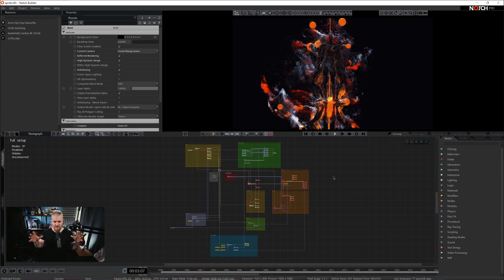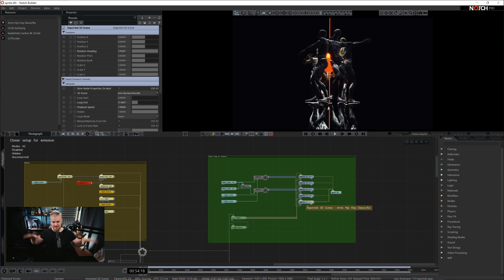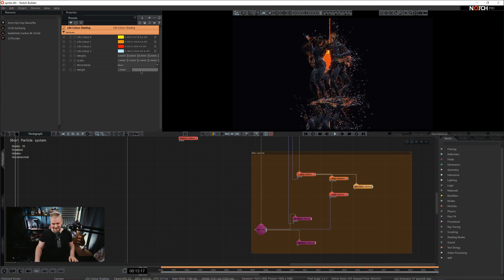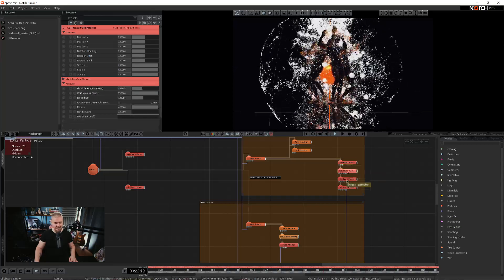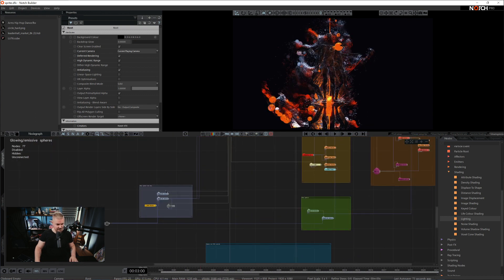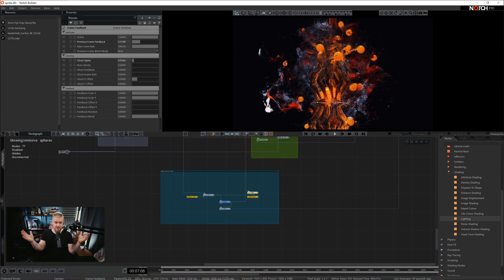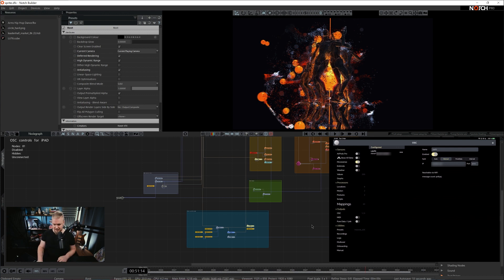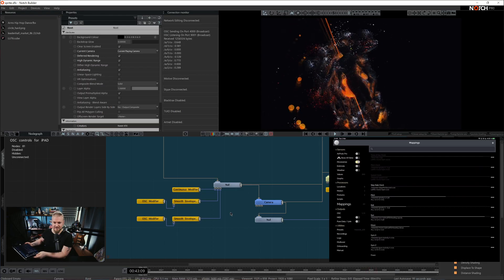Breakdown: Sprite | iOS Gyroscope data control In Notch, Particle shading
00:00 R&D demo
00:14 Hello
00:28 Scene high-level overview
02:45 Cloner setup for Particle emission, Voxel Cone GI
05:28 Short Particle system + field affector
08:06 Long Particle system + Kill box affector parenting to Camera
11:57 Particle Shading
16:24 iPAD Gyroscope controls via OSC messages in Notch
22:42 Final thoughts

This R&D is made with Notch VFX,
This is a real-time Video FX processing design